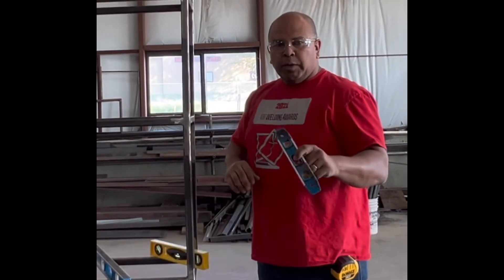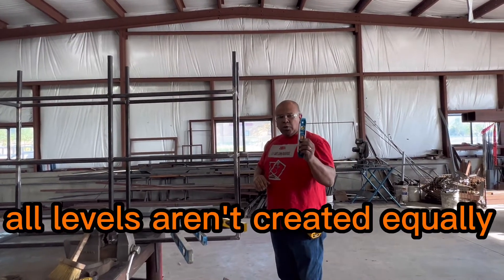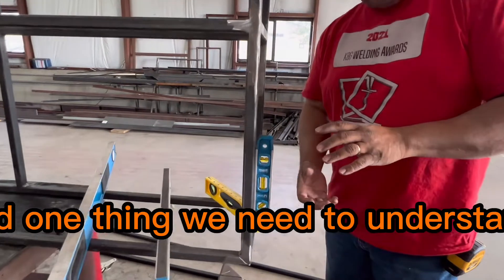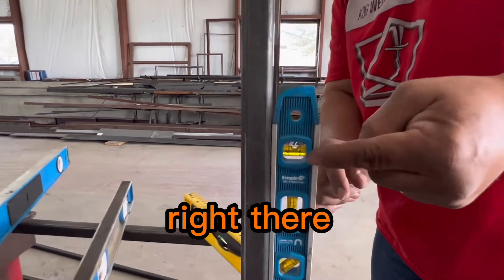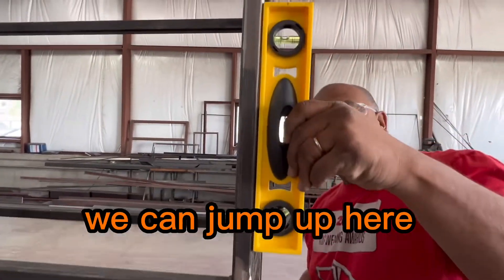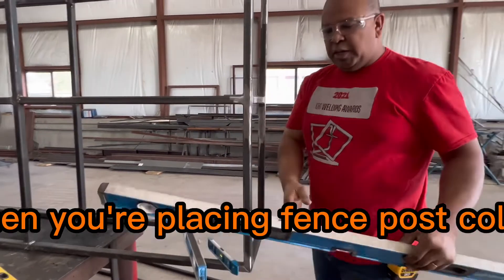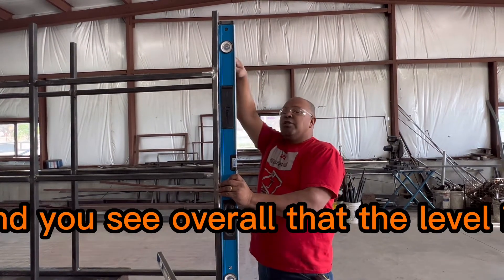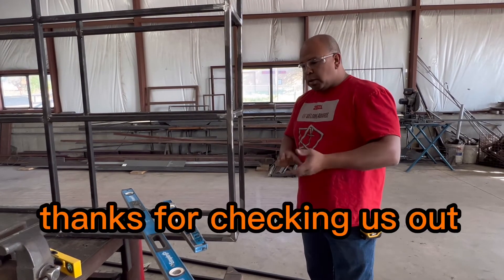welding tools: How to use a level correctly (full video)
How to use a level: welding tools